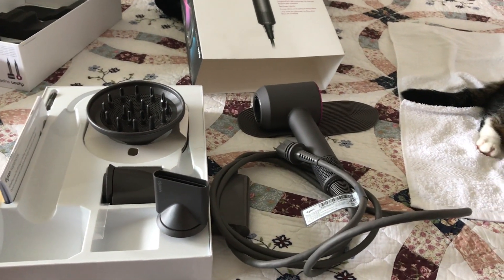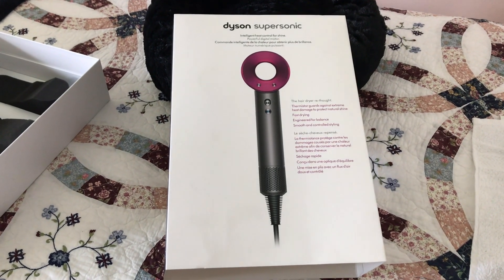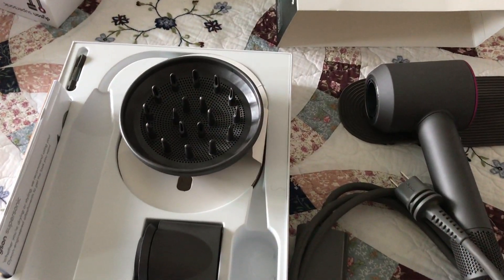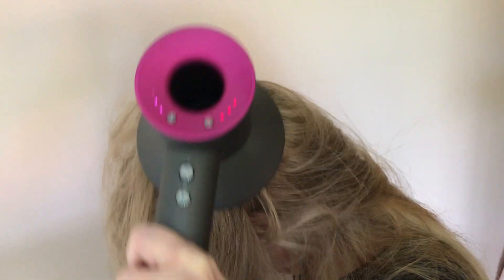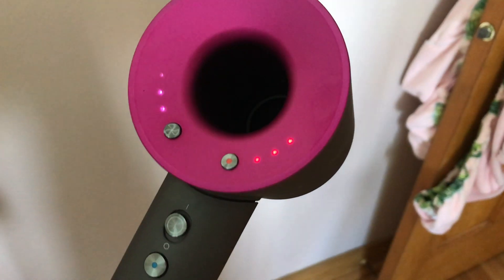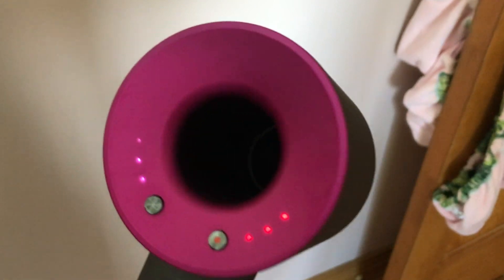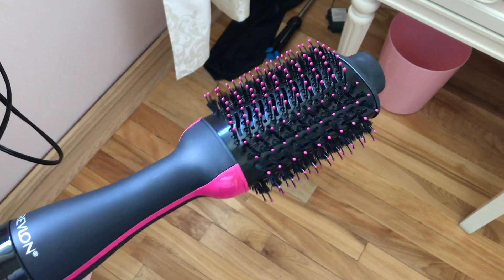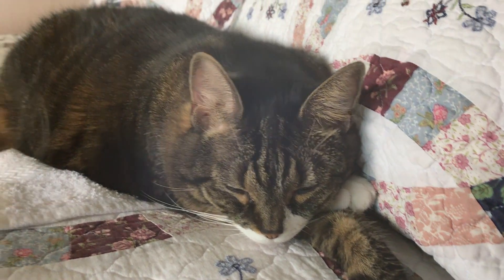ANSWERING YOUR QUESTIONS FROM MY LAST VIDEO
In my last video, I talked about the Dyson Supersonic hair dryer and I got a few questions...